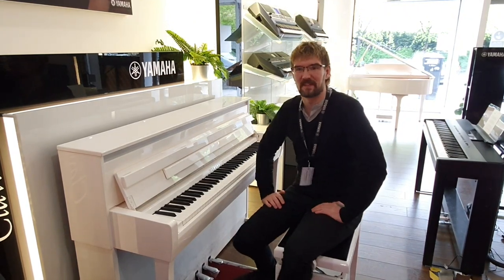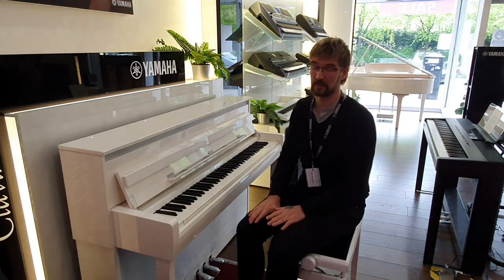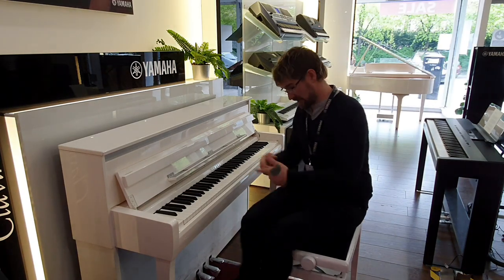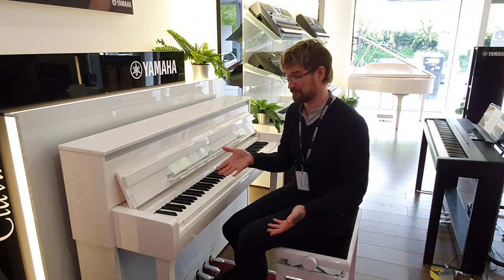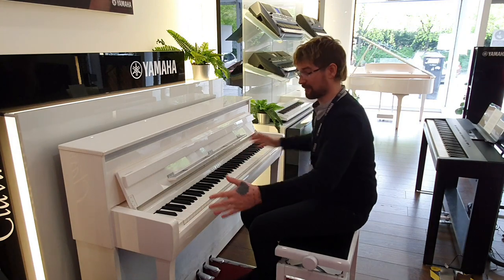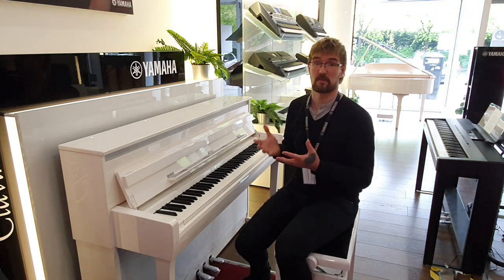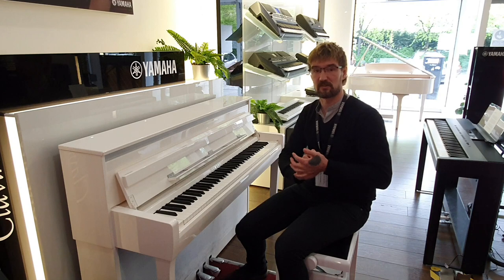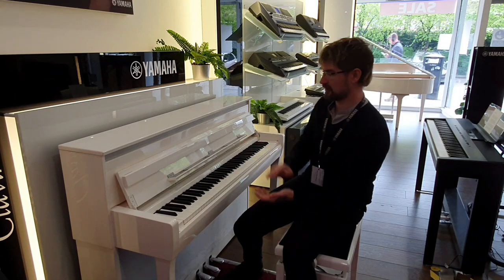Yamaha CLP-685 PWH Digital Piano | Polished White | Ex-Display | Edinburgh Store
Pete Nicholson over at our Edinburgh store reviews an Ex-Display Yamaha CLP-685 PWH.

Free Home Delivery & Installation To Ground Floor UK Mainland
5 Year Guarantee
Some Staining On The Speaker Mesh - See Pictures

At the very top of the CLP-600 series Clavinovas sits the CLP-685. This has one of the best key-actions of any digital piano on the market, add to that a superb 3-way amplification system you really are looking at a top-of-the-line digital piano.
The CLP-685 uses Yamaha's brilliant GrandTouch action. With longer wooden keys and built-in couterweights, it delivers the behaviour of a top Acoustic Grand Piano in something a fraction of the size and cost.
The two main samples come from Yamaha's 9' Flagship CFX Concert Grand Piano and the equally impressive Bosendorfer Imperial 290. The level of detail in these two samples is superb and both sound incredible through the amazing 3-way amplification system.
Impressive modern features like Bluetooth Audio, Binaural Headphone Sampling and 16-track recording make this a great addition to home and studio alike. Definitely not one to be missed, especially at this price!!
Pete Nicholson - Rimmers Music

More about the Yamaha CLP-685

-CFX and Bösendorfer Imperial piano samples
-CFX Binaural sampling
-Improved VRM (Virtual Resonance Modeling)
-Smooth Release
-Key-Off samples
-String Resonance
-Damper Resonance
-256-note polyphony
-49 + 480 XG Voices + GM2/GS (Song file playback)
-GrandTouch keyboard with synthetic ebony and ivory keytops (wood is used for the white keys)
-Escapement
-Counterweight
-88-key Linear Graded Hammers
-GP Response Damper Pedal
-128 x 64 full dot LCD
-Dual / Split / Duo
-Digital effects (Reverb/Chorus/Brilliance/Effect)
-19 Voice Demo Songs + 50 Piano Songs* + 303 Lesson Songs (*The Clavinova comes with a book of music scores)
-20 rhythms
-16-track recording
-USB Audio Recorder (Playback/Recording: WAV)
-USB TO HOST and USB TO DEVICE
-Dual headphone jacks
-(50 W + 50 W + 50 W) x 2 amplifiers
-(16 cm + 8 cm + 2.5 cm (dome)) x 2 speaker system
-Spruce Cone speaker
-Speaker Box
-Acoustic Optimizer
-Intelligent Acoustic Control (IAC)
-Stereophonic Optimizer
-Music braces
-Folding key cover
-Built-in Bluetooth Audio